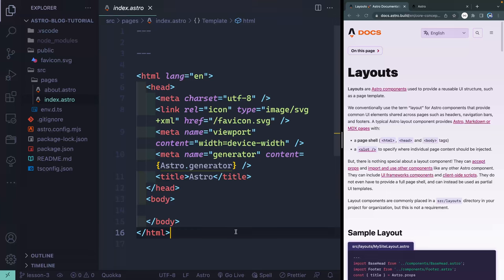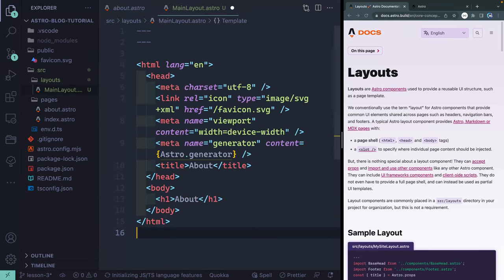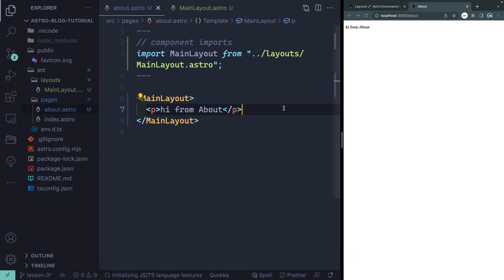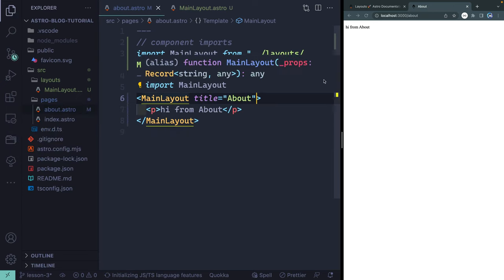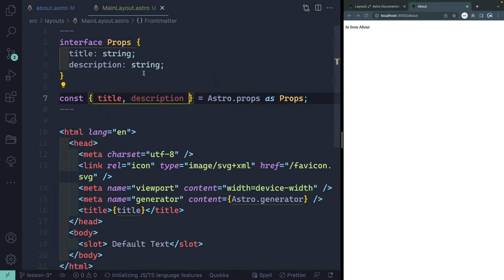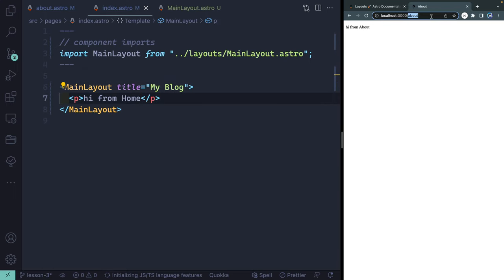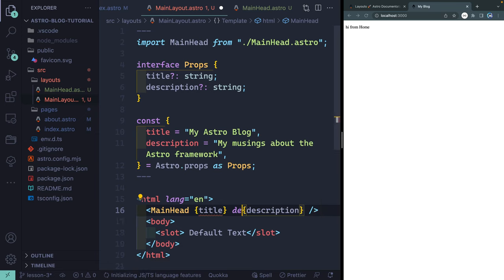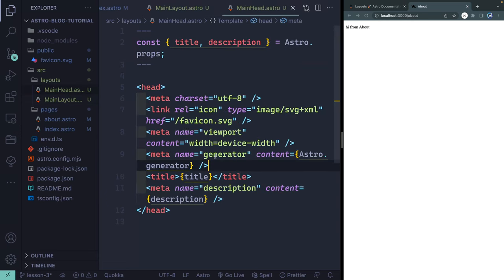Astro Blog Course #3 - Layouts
In this video, we’ll go over Astro layouts, slots (including named slots), and more.